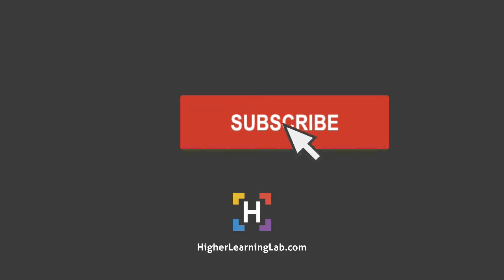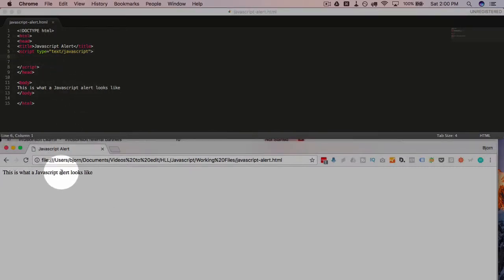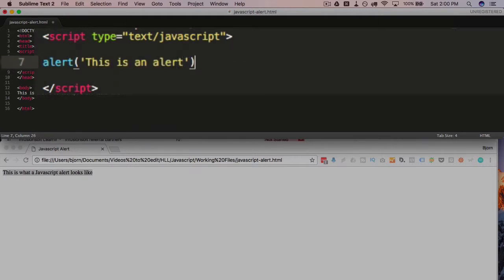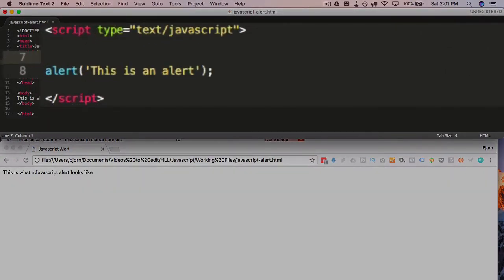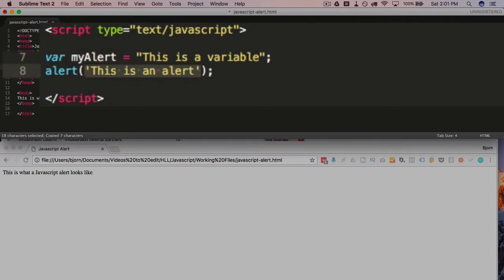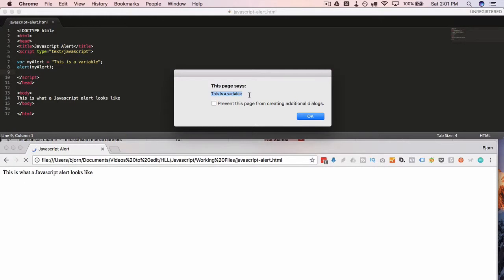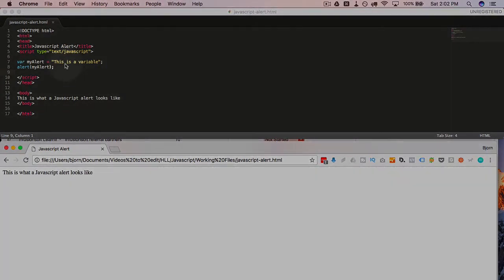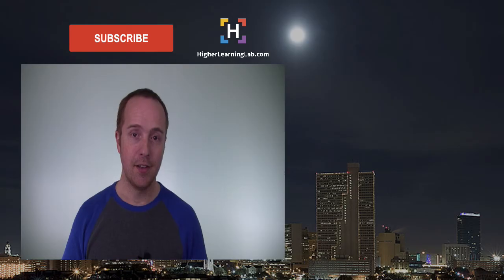Use JavaScript Alerts To Debug Your Code Or Alert Visitors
JavaScript Alerts allow you to alert your visitors to certain things that happen on the website. They are quite intrusive and rarely used these days. They can be used to great effect on a development site to debug your code.

To create a JavaScript all you have to do is add this line anywhere in  your script:

alert("THIS IS MY ALERT");

alert(myVar);

There are two different version there.  The first one will create an alert that displays a hardcoded string of characters.

The second on will display the value of a variable.  That variable needs to be set before the alert is generated. If not, the alert will still be generated, but it won't display any contents.

You can insert as many js alerts as you need to debug various parts of your code.  You can also use JavaScript console log to debug your script. It's just as easy to use and a little less intrusive.

If you're into Wordpress, check out my WPLearningLab channel to learn more about WordPress so you can earn more for yourself, for your clients or for your business.